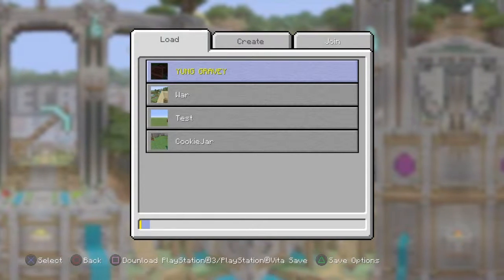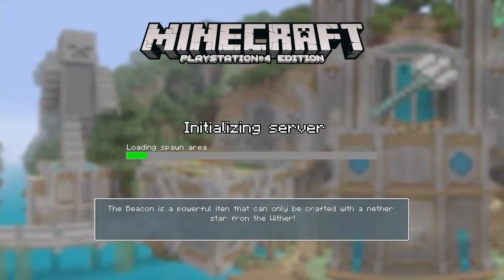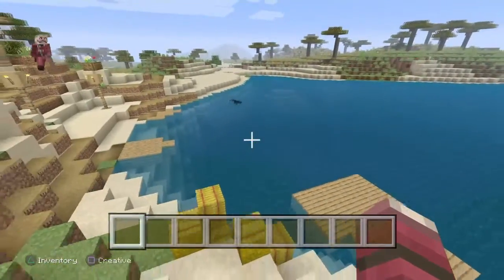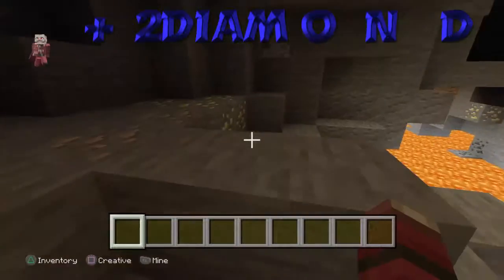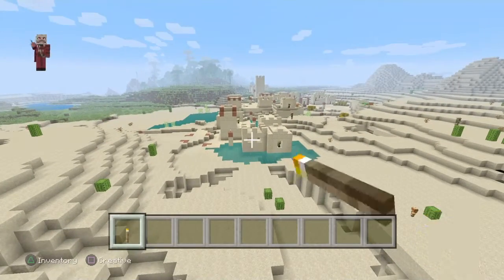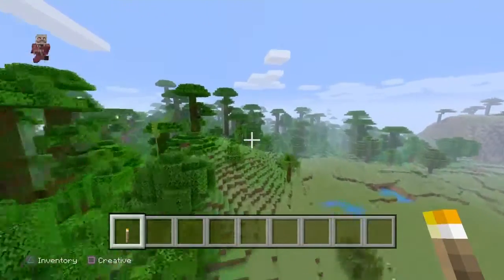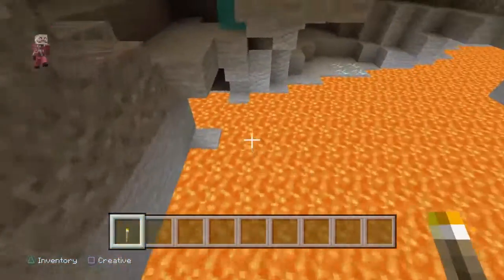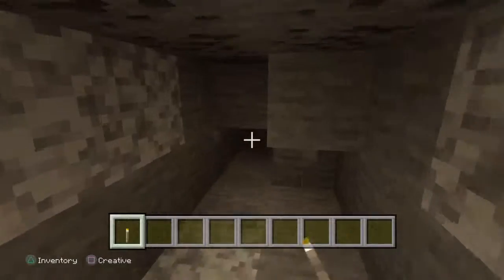Minecraft Seed Review